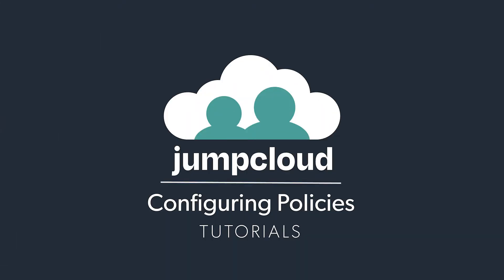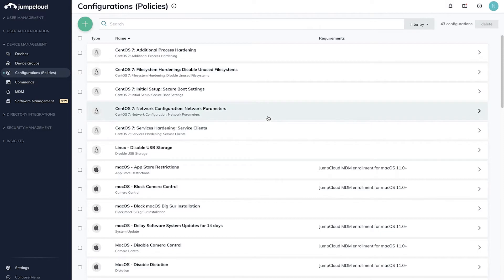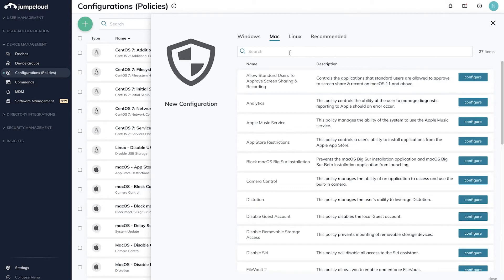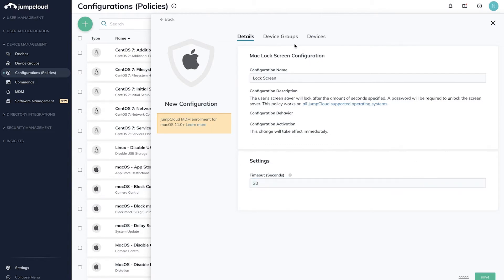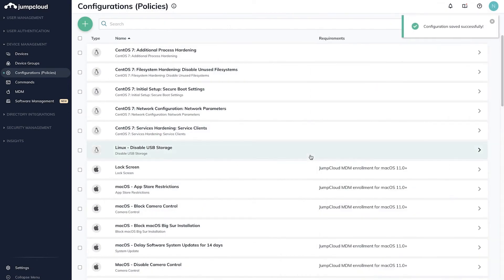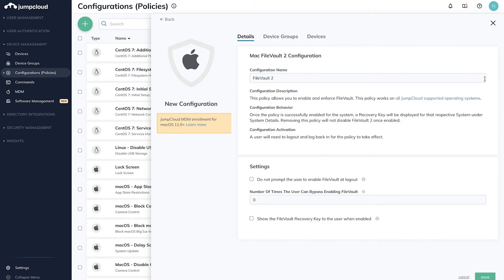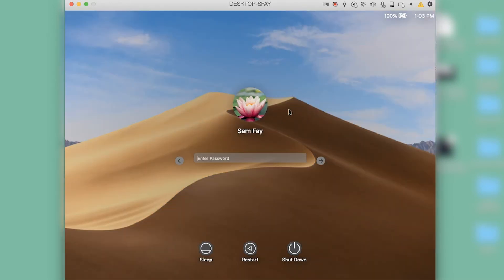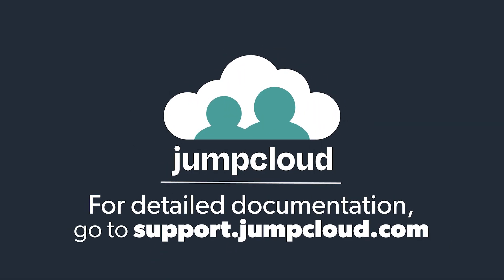Configuring Policies | JumpCloud University Tutorial (2021)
In this tutorial, you’ll learn how to configure policies for your JumpCloud managed devices.

Within your JumpCloud Admin console, navigate to the menu on the left. Click device management, then policy configurations to see a list of existing policies configured for your directory.

JumpCloud’s Policies are templated commands and scripts that enable you to manage policies across Windows, macOS, and Linux devices.

To configure a new policy for any of these devices, click the  “+” button in the top-left and select the Operating System.

In this demonstration, we’ll select Mac, although the same workflow applies for Windows and Linux.

A slide-out menu will appear from the right-hand-side allowing you to choose a multitude of different policies.

In this example, we’ll enable a FileVault 2 and a Lock Screen Policy to an existing Mac device. If you haven’t added any devices yet, check out the videos on adding devices.

Starting with the Lock Screen Policy, search for the policy and click “Configure” on the right.

I want to set a LockScreen of 30 Seconds and apply it to my Mac devices via the Mac device Group, so I’ll configure the parameters within the details tab, then navigate to the Device Groups tab and select the Mac device group to apply my settings to all of the devices within this group.

If you haven’t set up any device groups yet, check out the video on creating device groups.

Once you’re happy with the configurations of this policy, hit “Save” in the bottom right. The policy will be received via the JumpCloud Agent for each device and begin to apply within 60 seconds.

We will repeat this workflow for the FileVault Policy as well.

Click on the +, select Mac policy then find the FileVault 2 Policy. Configure the policy, apply it to the Mac device group, and hit save.

We can now review the status of the policies either by looking at the status tab of a specific policy or by taking a look at a specific device.

Taking a look at our Mac device, we can see that the lock screen has been applied, but our FileVault Policy will require a full log-out/log-in in order to fully apply.

Once completed, the FileVault policy will be enabled and we can check the Recovery Key via the link inside of the device details Pane for this device.

Taking a look at the policies tab for this device, we can see that both the filevault and lock-screen policies have been successfully applied.

Repeat these steps for any policy you’d like to apply for your Mac, Windows, or Linux devices.

Check out additional videos and knowledge base articles for details about device policies.

Thanks again!